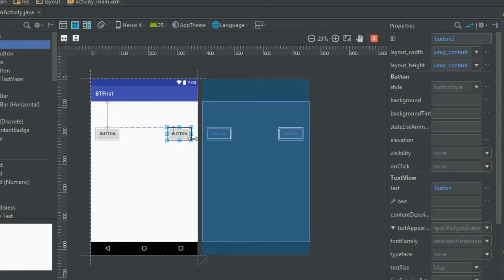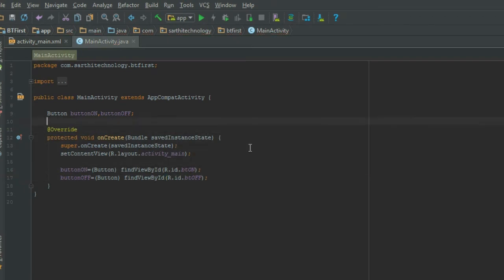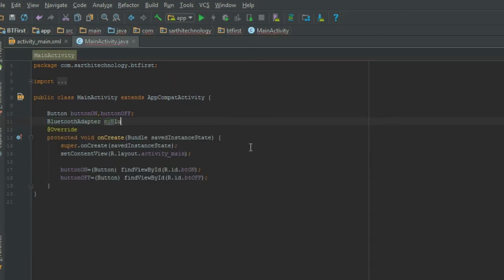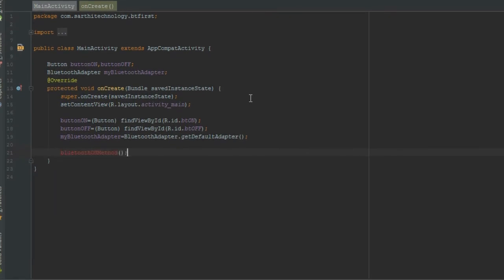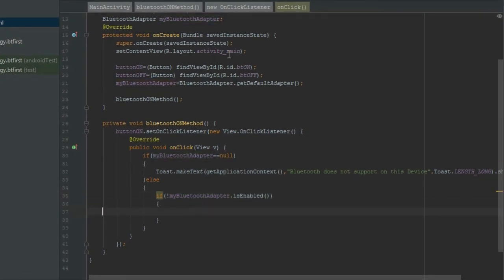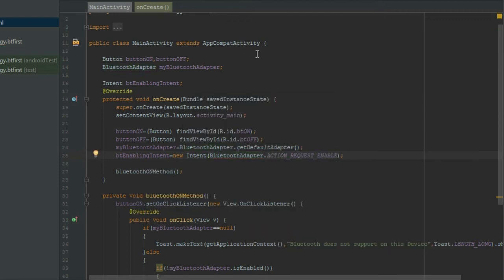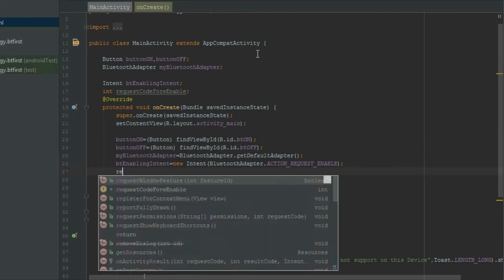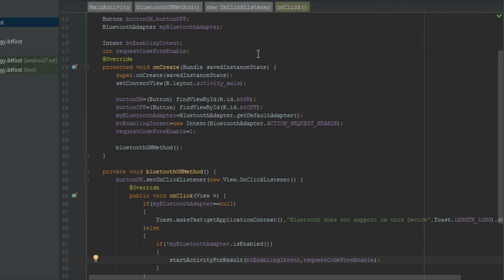002 : Enable Bluetooth on Device 2/2 : Android studio bluetooth communication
Dear Friends,

This video is second part of Enable Bluetooth on Device : android Bluetooth tutorial. In this video we will see practical of creating a Bluetooth project to enable and disable Bluetooth on Android Device.

After watching this video you will be able to create project using Android Studio for enable and disable.